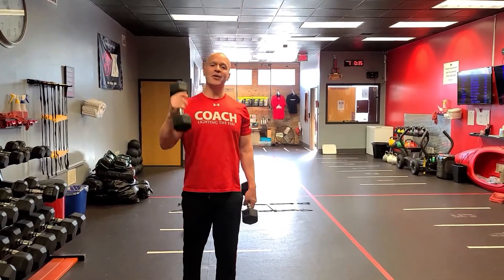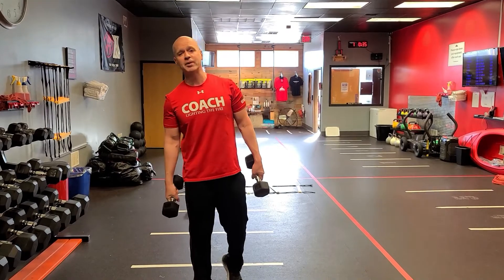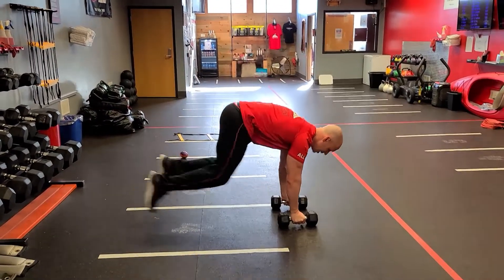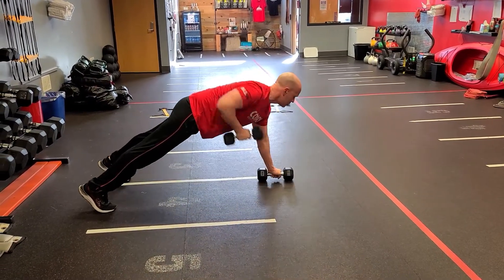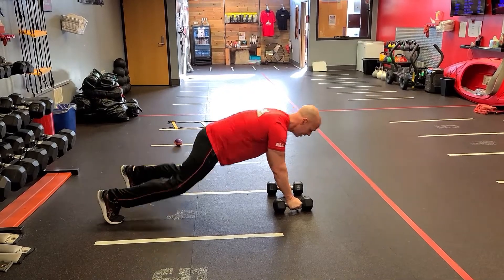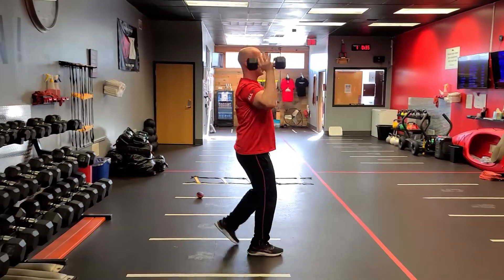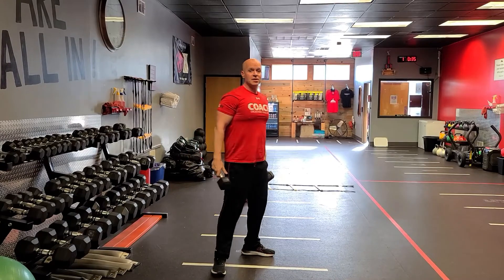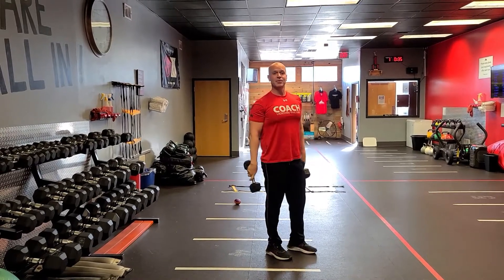Dumbbell: Man Maker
Is it a Man Maker or Character Builder?  One thing is for sure it is a push up, row, anti-rotation, squat thrust, curl, lunge and press.  It works everything but your ear lobes so there are plenty of options to choose from if the client can't do the whole thing.